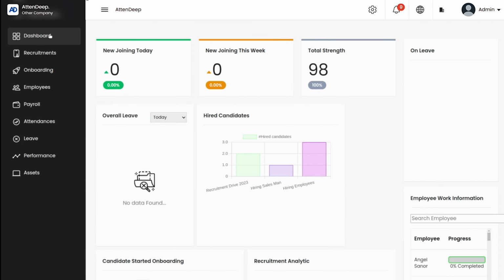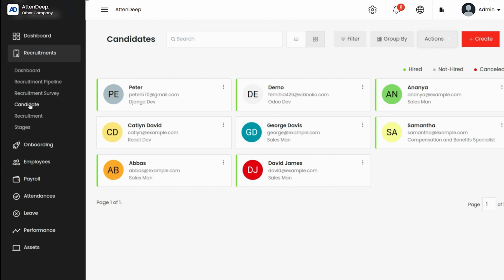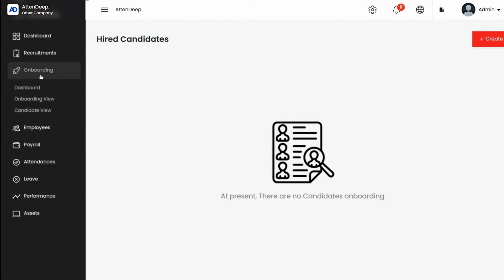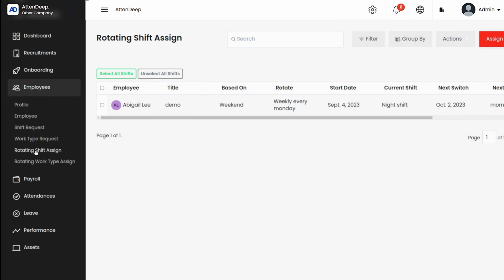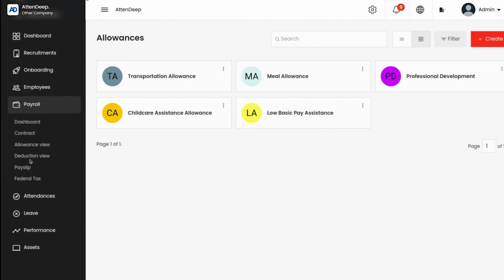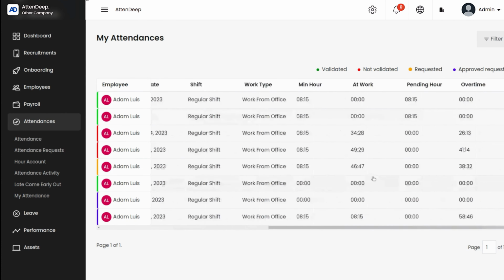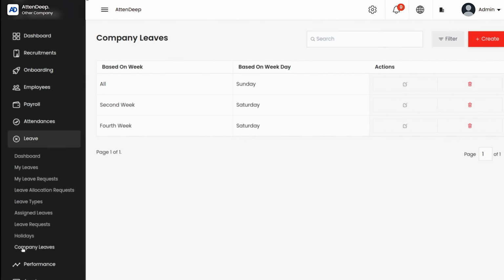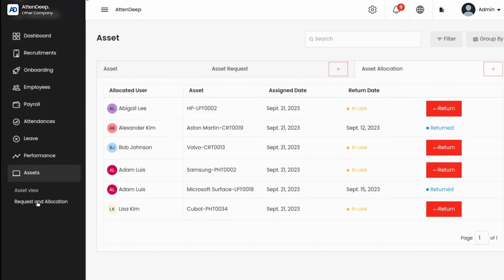Overview of AttenDeep HRMS Software Features | All in One HR Software